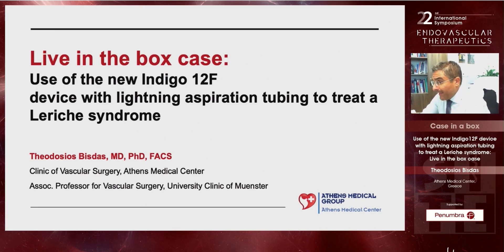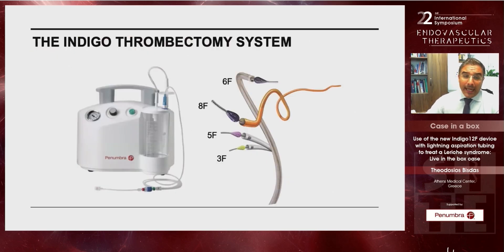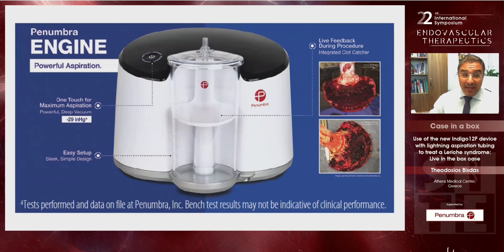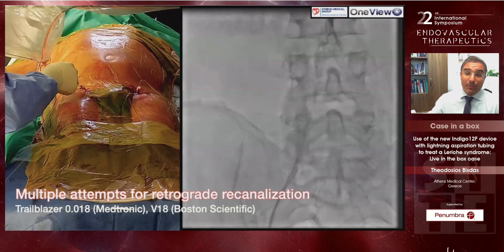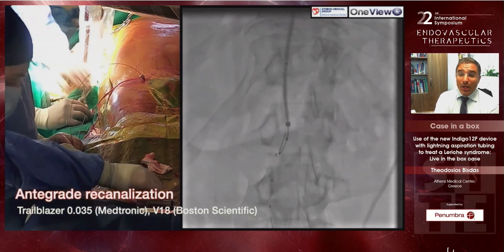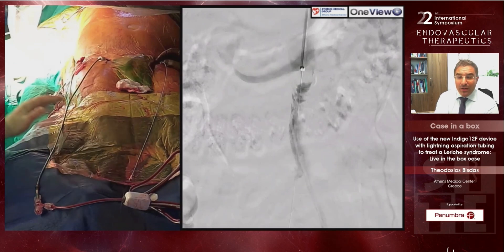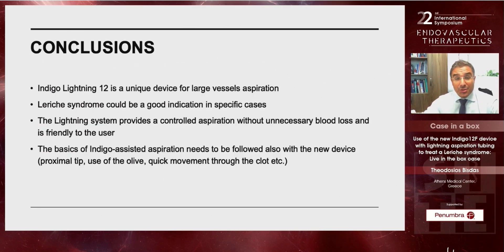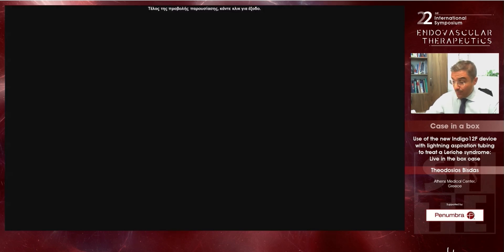Indigo 12F with Lightning System and Double CERAB for Leriche syndrome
A presentation by Dr. Theodosios Bisdas